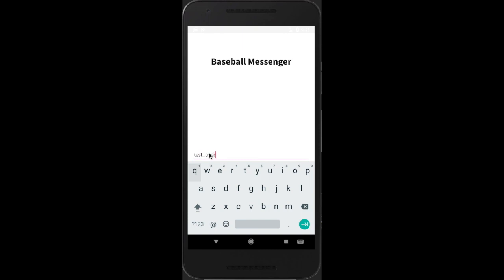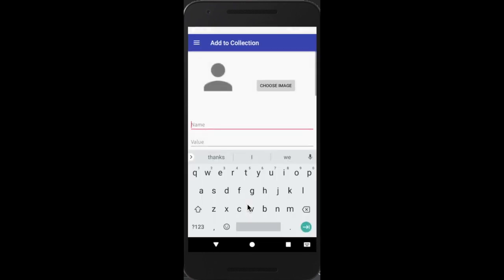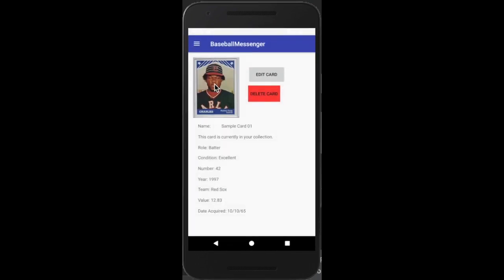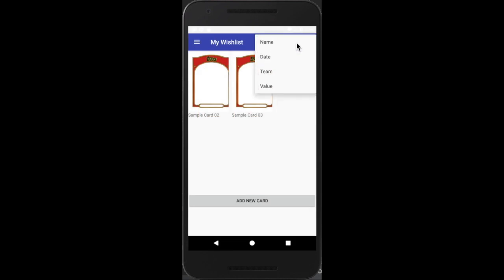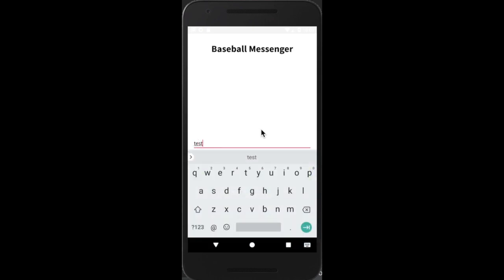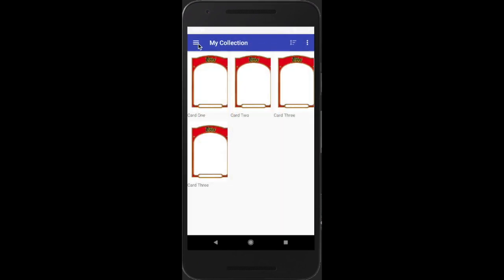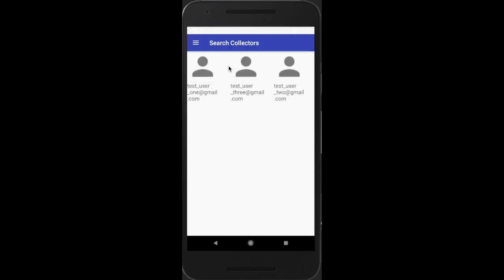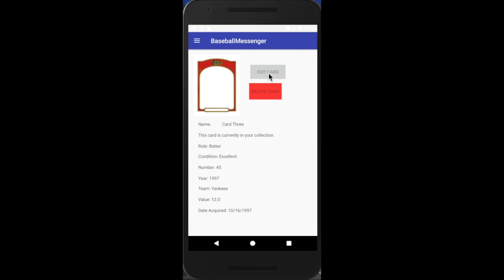Baseball Card Collector App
A demo of group 12's baseball card collector app for COP 4331C Spring 2018